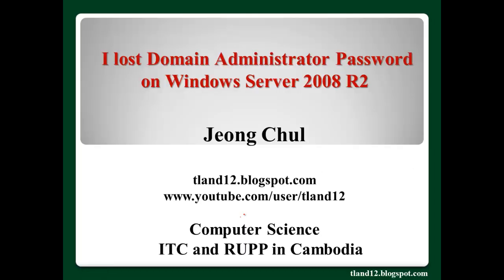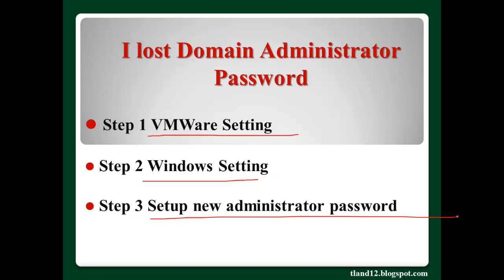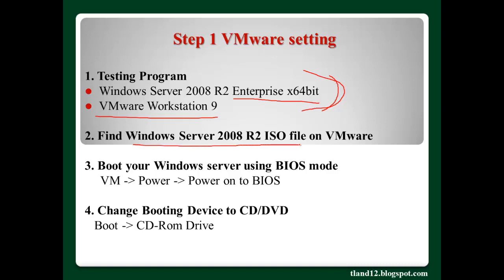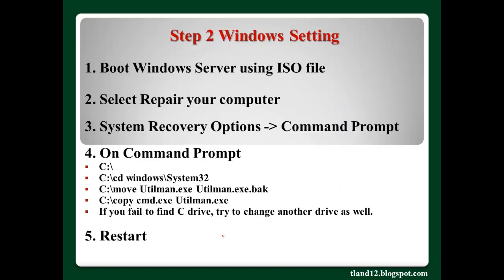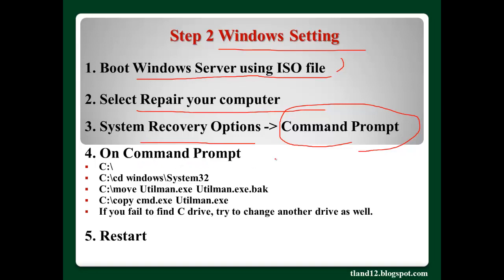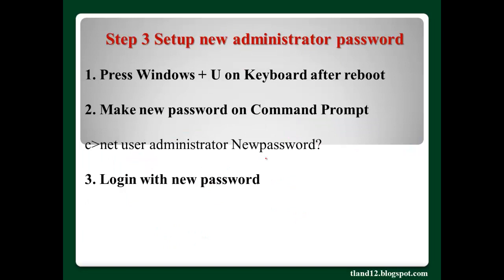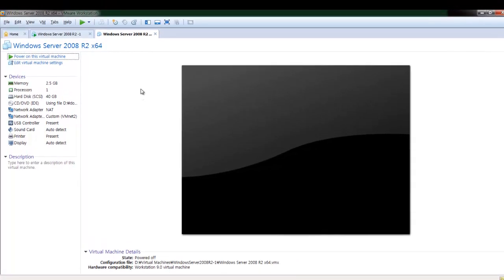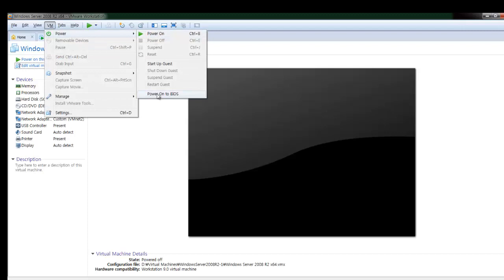I lost domain administrator password on Windows Server 2008R2 x64bit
Have you ever experienced to lose or forget your administrator passwordn on Windows Server 2008R2? You will be sure to know how to recover your lost administrator password on Windows Server 2008 R2 after insalling Active Directory through this video.